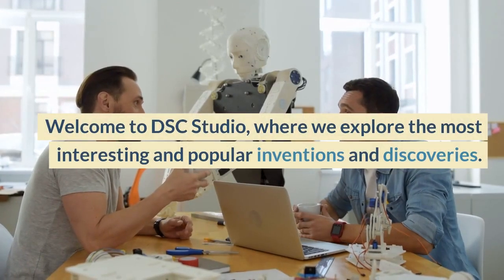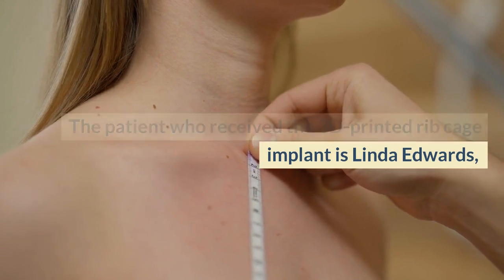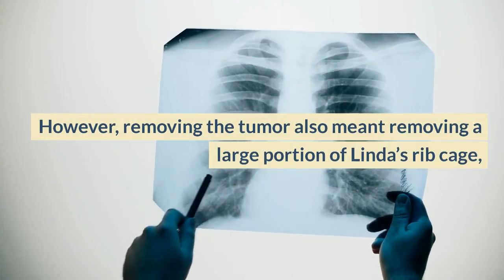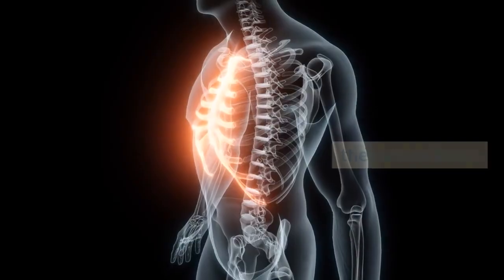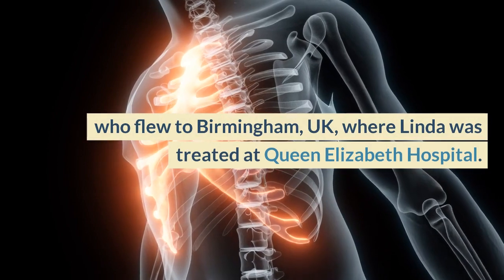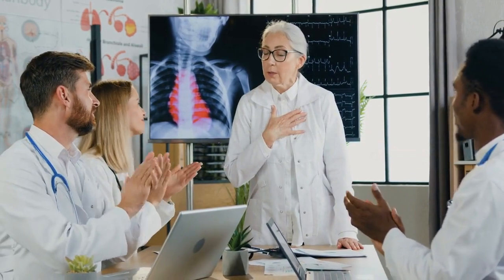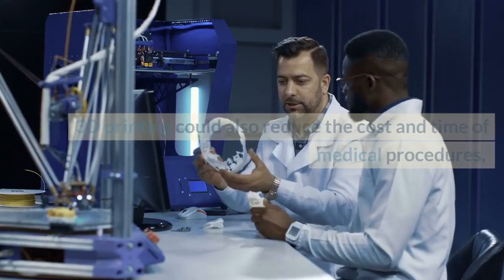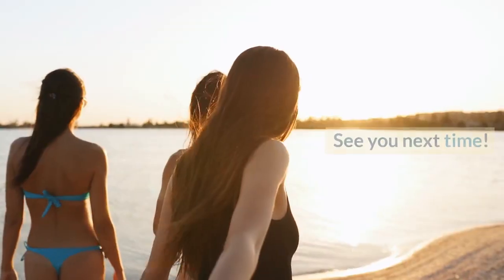The First-Ever 3D-Printed Rib Cage Implant: A Groundbreaking Surgery that saved a Cancer Patient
In this video from DSC Studio, you will learn how a 3D-printed rib cage implant saved the life of a woman with a rare and aggressive bone cancer. You will discover how doctors used a 3D-printer to create a custom-made device from titanium that replaced the missing bones and protected the vital organs. You will also find out how 3D printing can revolutionize the field of medicine and create personalized and life-saving medical devices. Watch this video to explore the wonders of science and technology and learn about this amazing invention and discovery that happened last week.